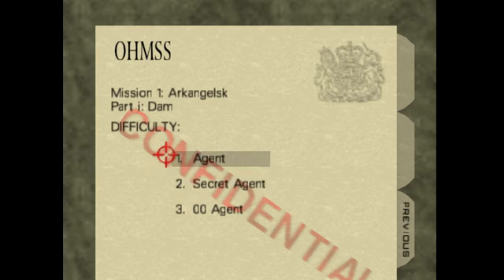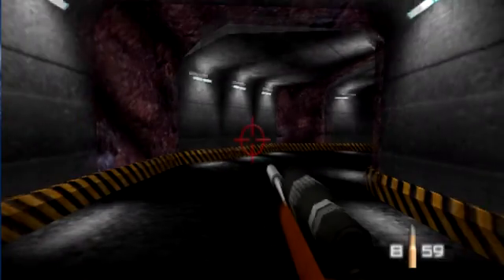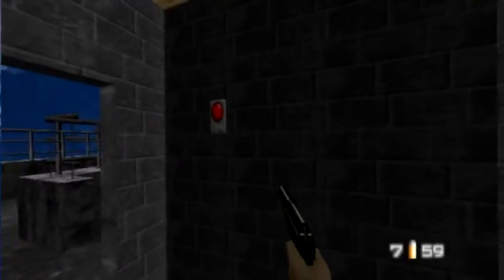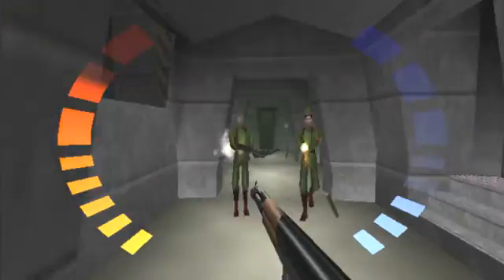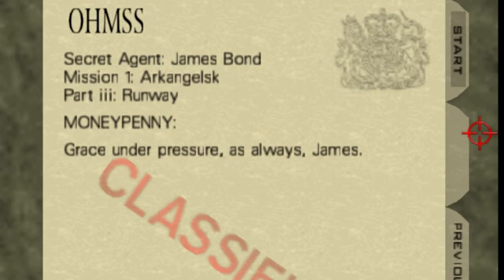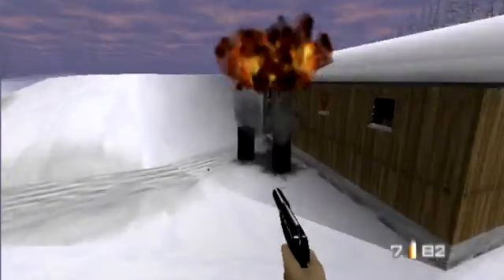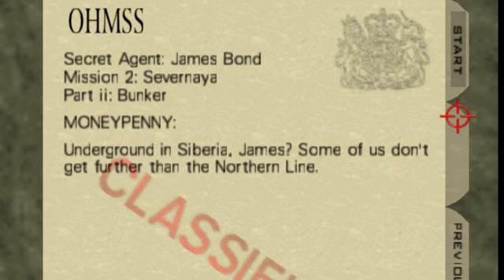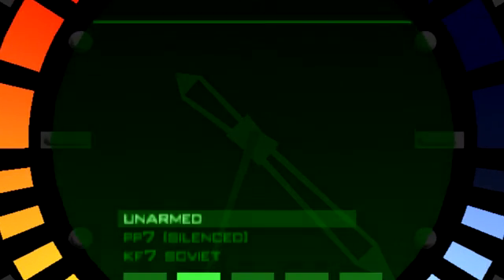Goldeneye N64 - The Retrospect - Ep 1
In the first episode of The Retrospect we take a look at the all time classic Goldeneye on the Nintendo 64. Released in 1997 this is still known as one of the best games ever made, and one that showed how popular multiplayer on a console could be!